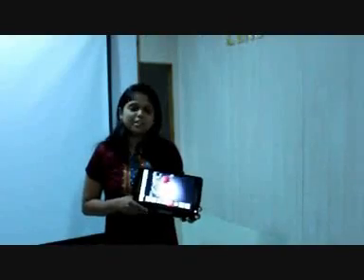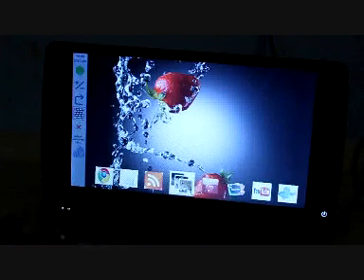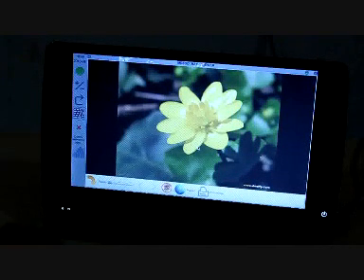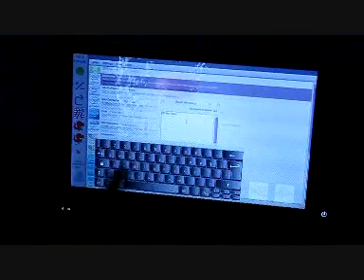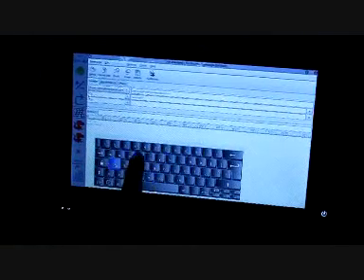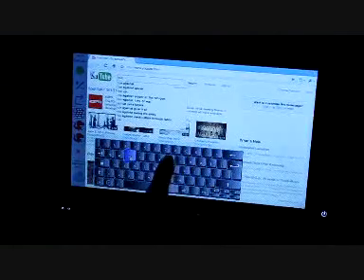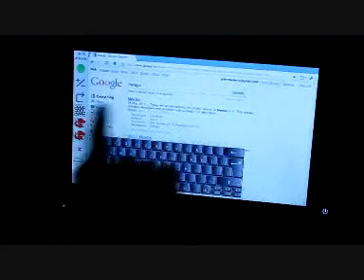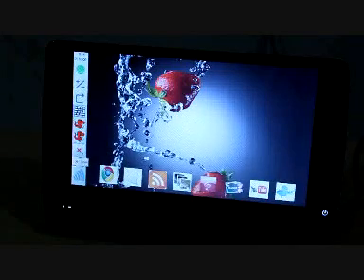Meego for Netpads.wmv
Linsyssoft created a User Interface for Netpads using Meego. This video demonstrates some of UI features using Meego. Linsyssoft, specialist in System software has used Intel's Atom processor and Meego to create this. The tablet demonstrated is Lenovo S10-3t.
Linsyssoft is Pune (India) based company.